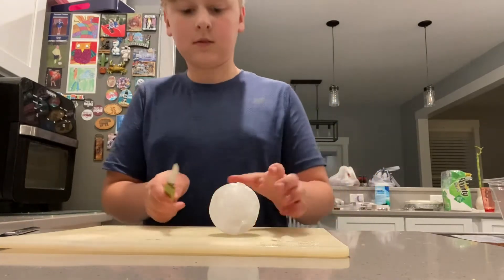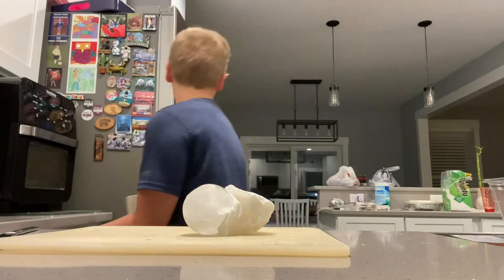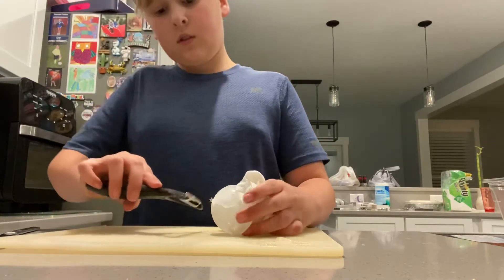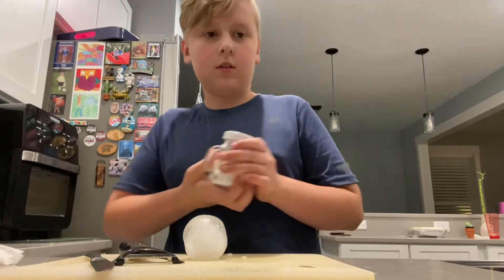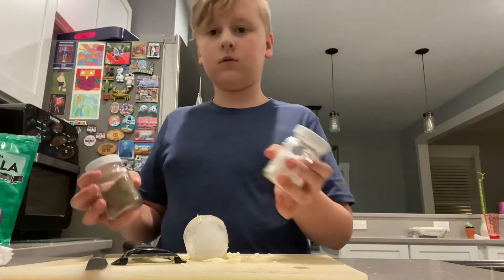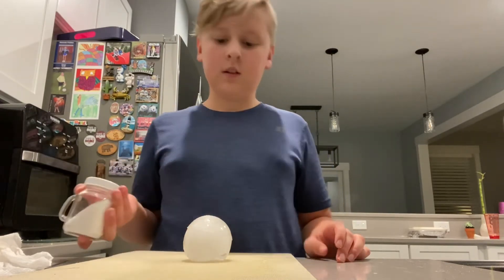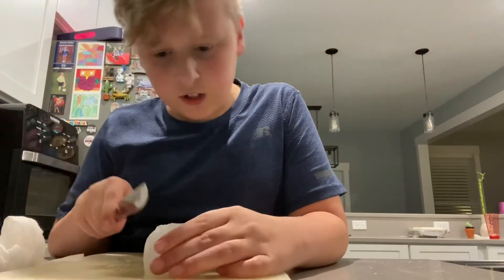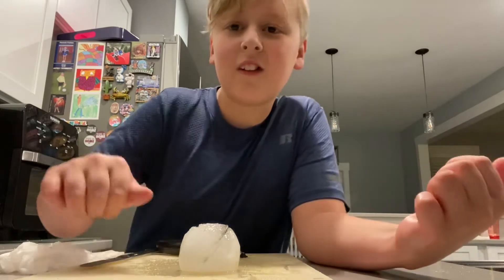Science with picklebean